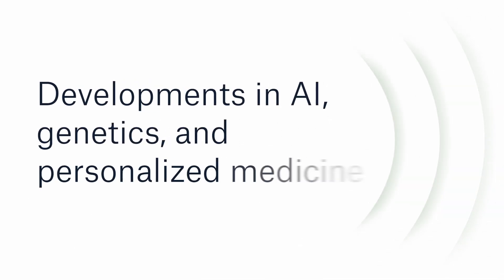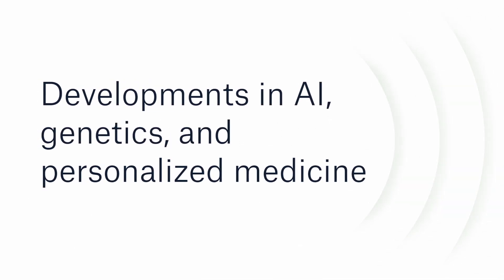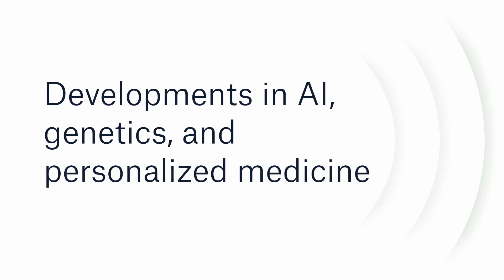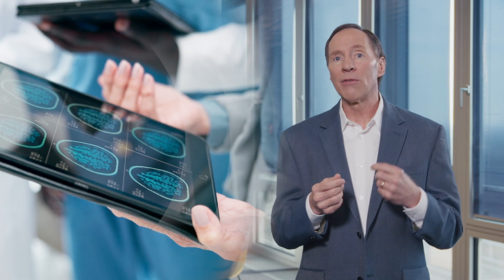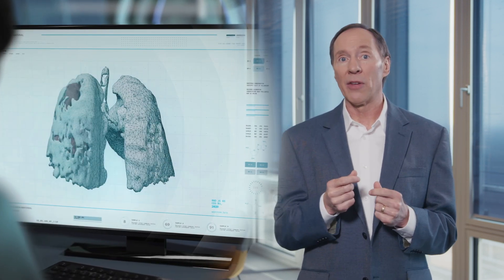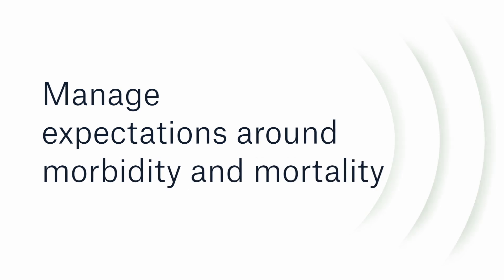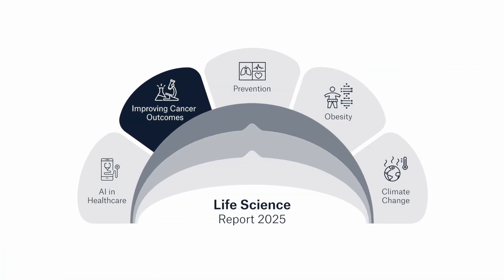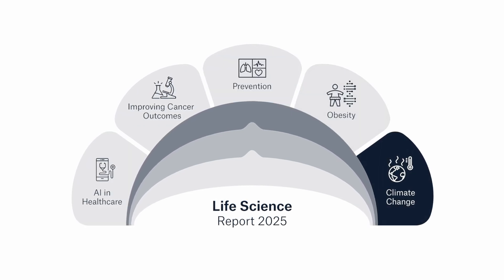Improving Cancer Outcomes | Munich Re’s Life Science Report 2025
Advances in AI, genetics and personalized medicine are driving improvements in cancer mortality. The latest edition of Munich Re’s 2025 Life Science Report 2025 explores how this shift will impact life and health insurance.

Turning evidence into excellence with Munich Re.